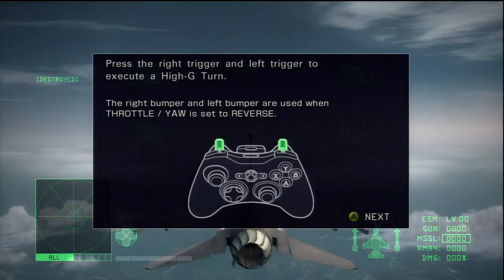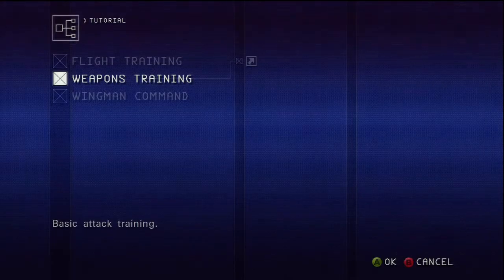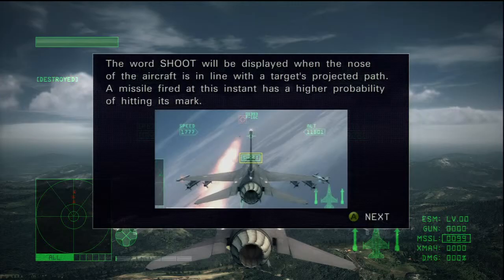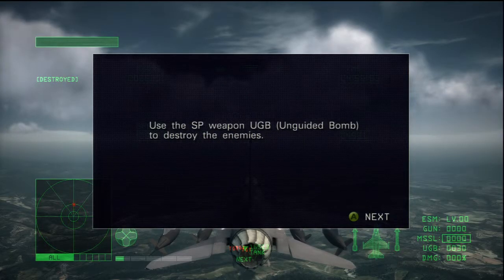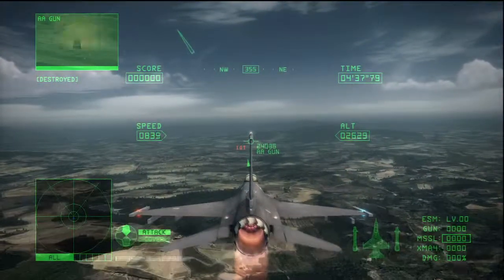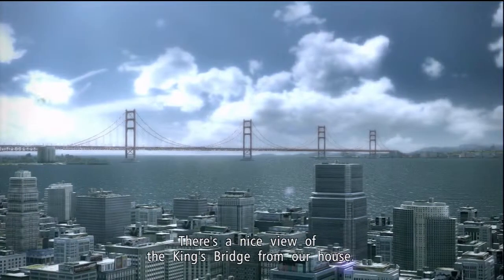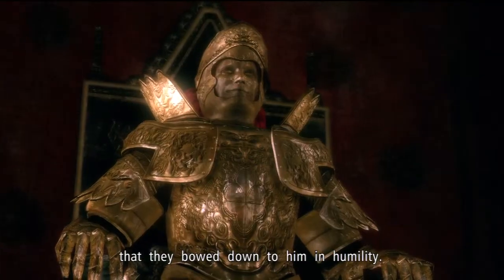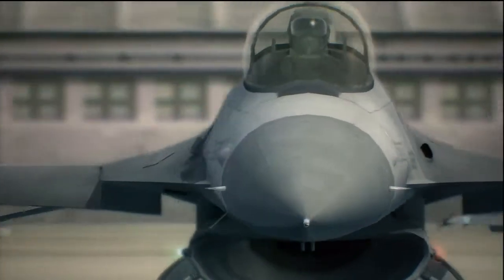Ace Combat 6: Fires Of Liberation Playthrough W/ Commentary part 2